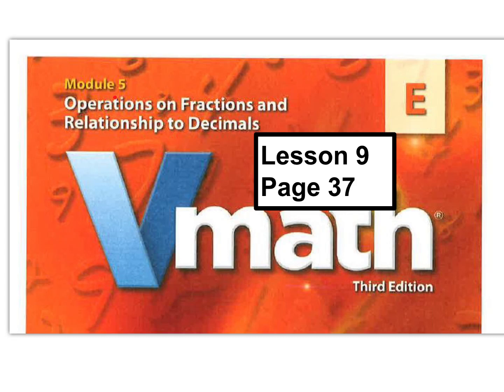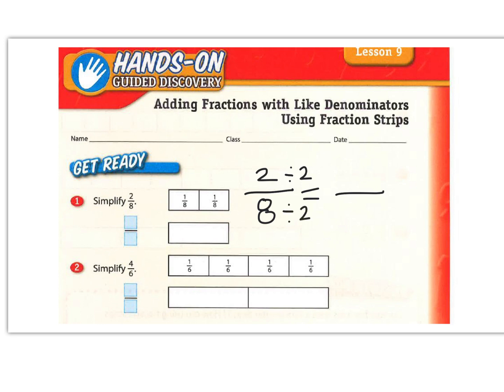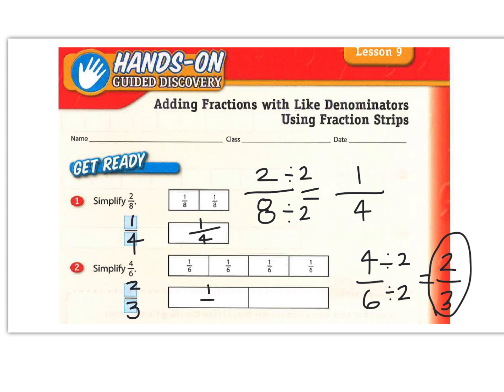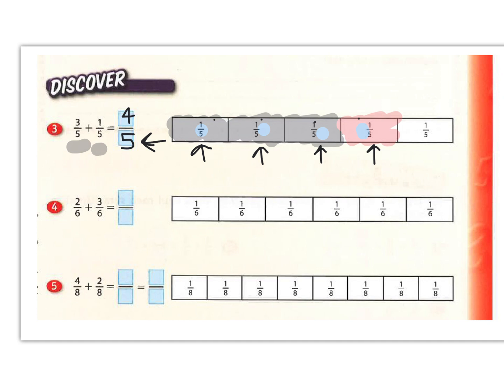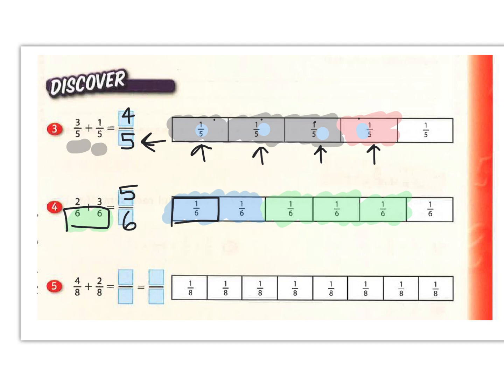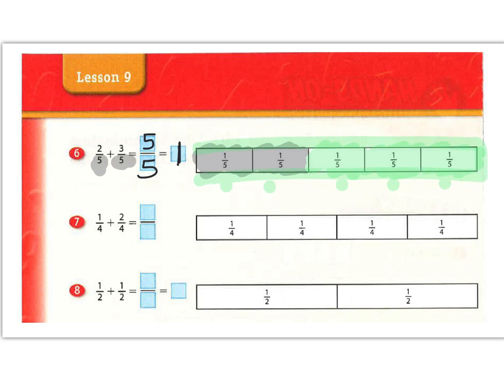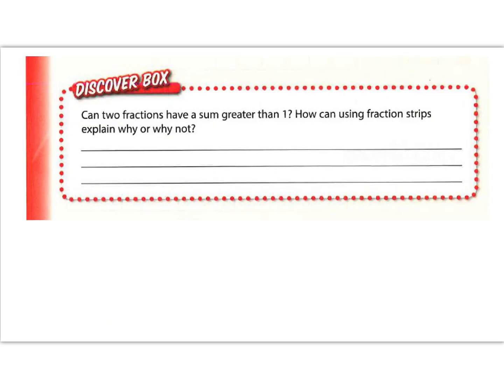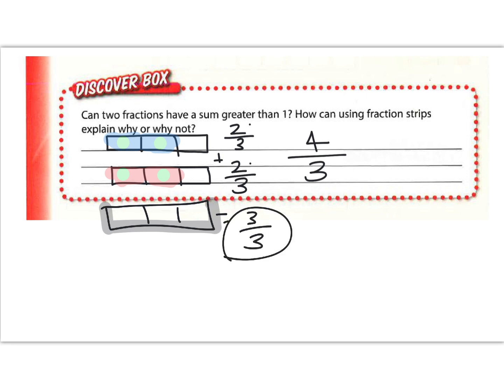VMath E 5.9